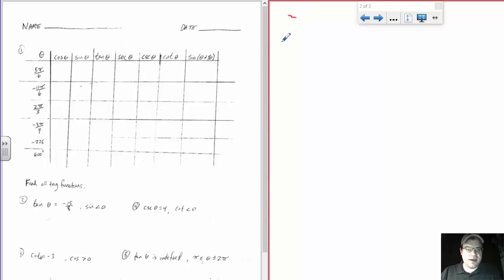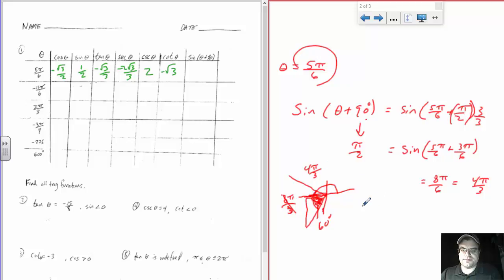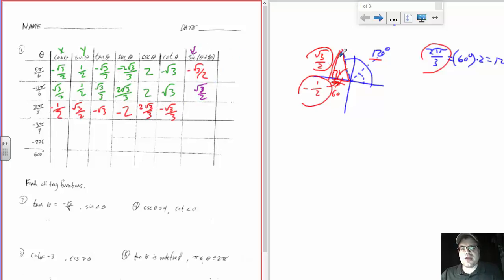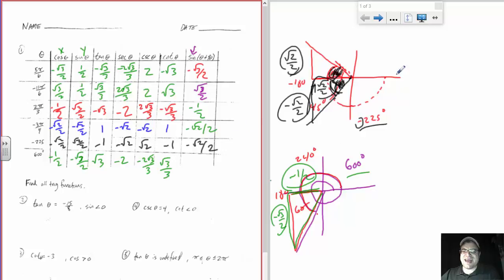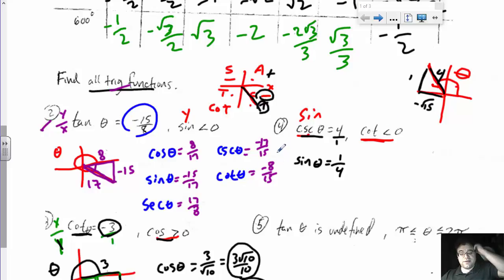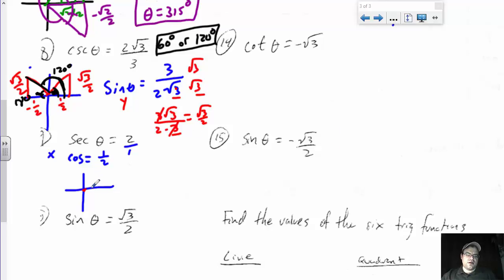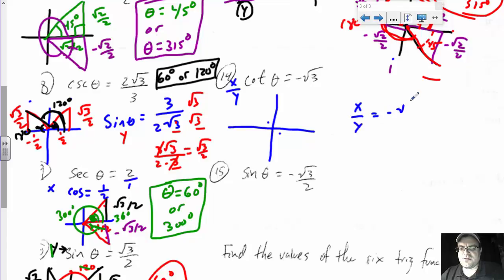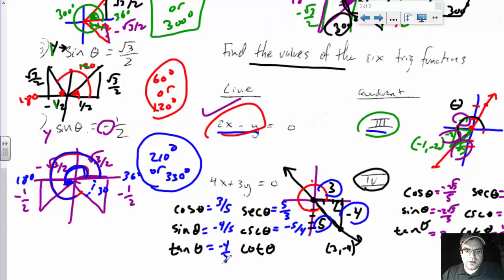Unit Circle Test Review